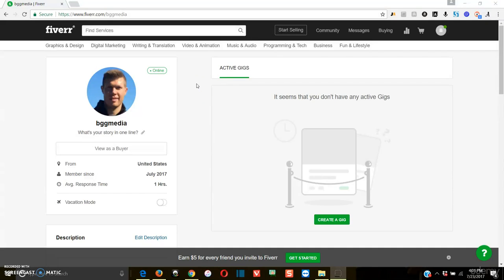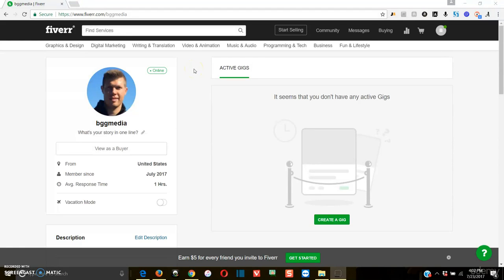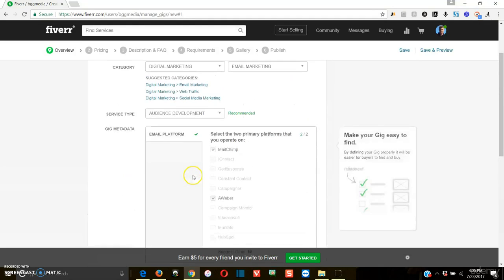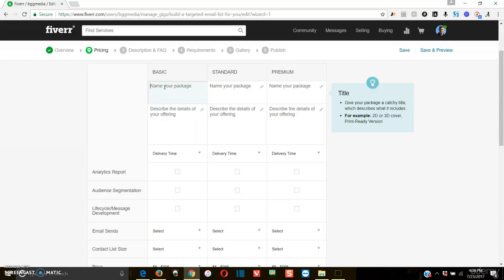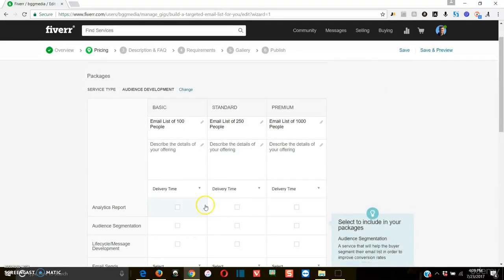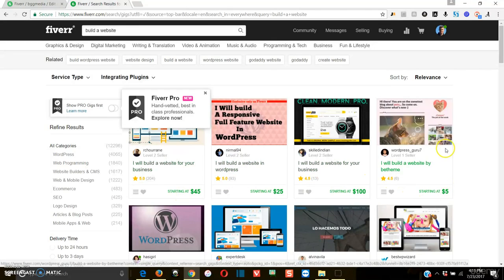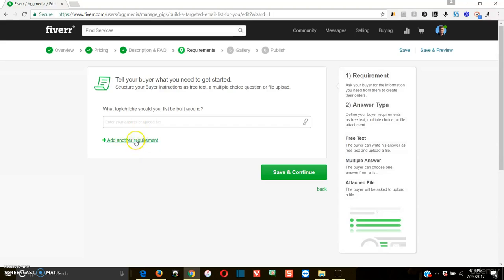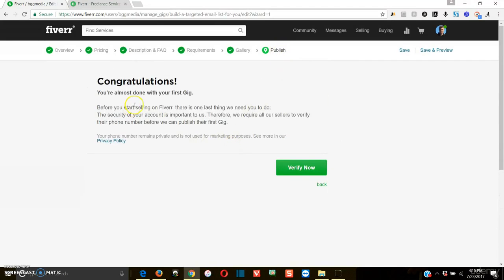How to create fiverr gigs | pro freelancer | Premium Knowledge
Fiverr freelancing for beginners. How top Fiverr sellers boost freelancing earnings by 1000% from each Fiverr sale

Updated for 2022 Fiverr freelancing
Turn your Fiverr buyers into long-term customers who have high lifetime customer value
Sell many gig-extras and additional freelancing services to existing customers
Increase average freelancing order size on Fiverr
Sell many more freelancing gigs with on-Fiverr SEO
Learn the art of up-selling additional freelancing services
Make serious money on freelancing Fiverr
Build a big freelancing business by hiring other freelancers